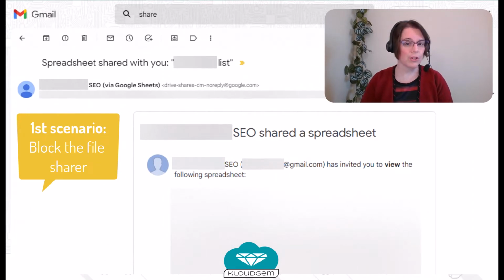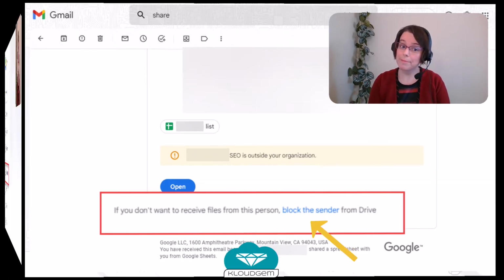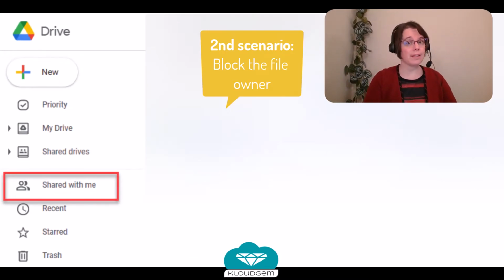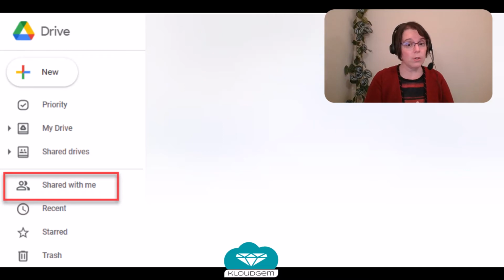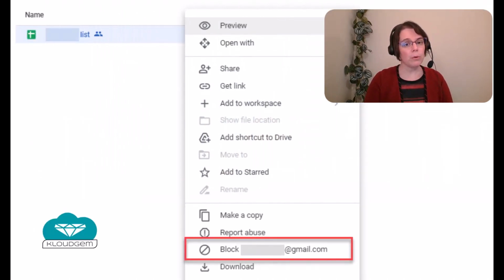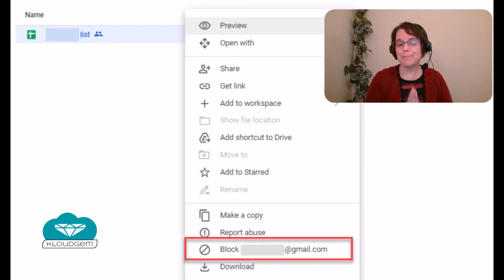Blocking spam in Google Drive | KloudGem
Watch this video to see how you block spam files in Google Drive.

(And here are also steps about how you can unblock someone if you ever need to, or if you blocked someone by mistake.

GETTING STARTED WITH BUSINESS IT TOOLS:
Are you just starting out with your business? I teach you how to establish and tame your business IT with Google Workspace's scalable solution, while empowering you to become your own IT Department. My goal for you is that you feel empowered managing your IT.

SYSTEM OPTIMIZATION AND TRAINING:
Does your business have Google Workspace and do you have questions? I will help you work optimally in your Google Workspace environment. My goal is to make sure you utilize the system the best way for your business needs and that your users feel comfortable in the Google ecosystem.

PROCESS DESIGN / IMPROVEMENT AND TRAINING:
Are you looking to increase your users' comfort level with the Google Workspace tools to allow them to thrive in the new world of remote and hybrid work? Are you looking to map legacy processes to the Google system? I assist with change management into working in the Google Workspace IT ecosystem, with a special emphasis on process definition through consultations, and through the training and empowerment of the users. My goal is to make digital transformation a welcome change for your users.